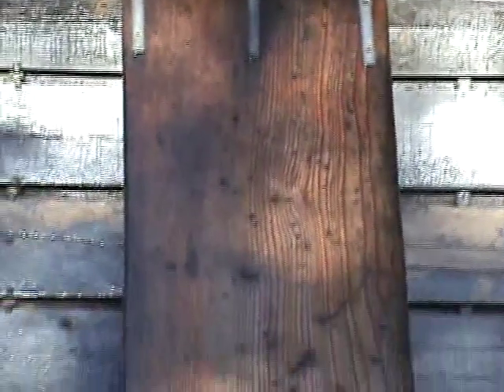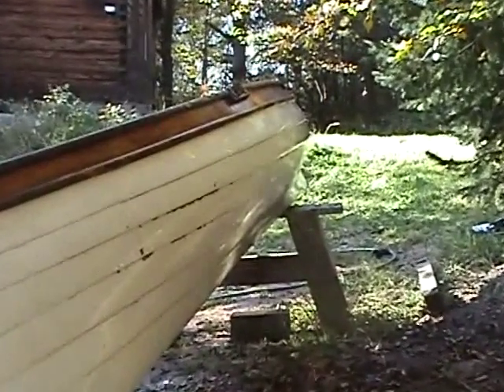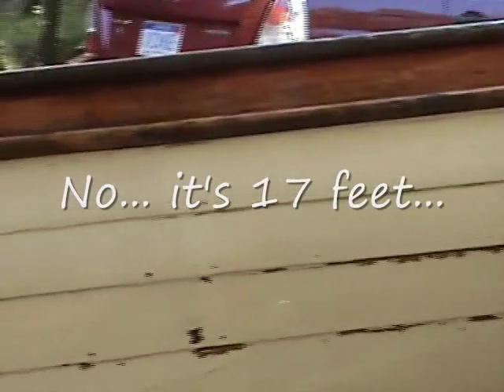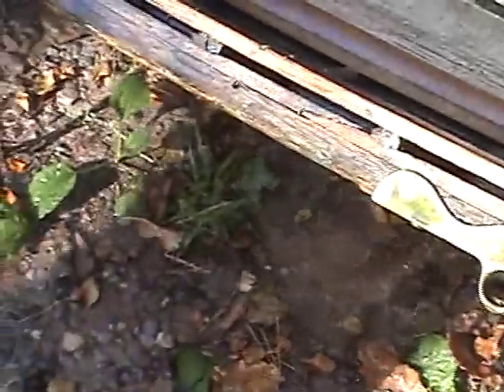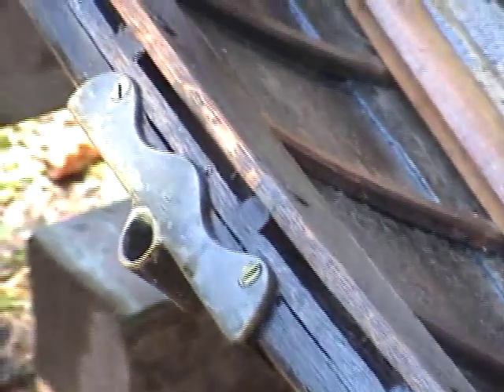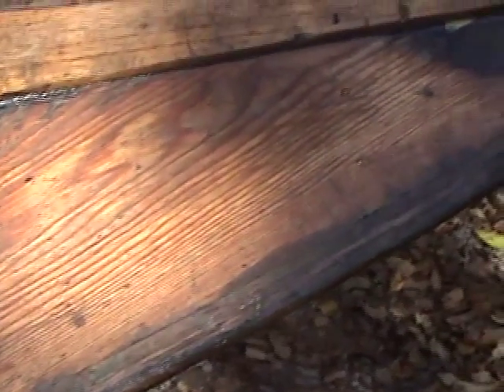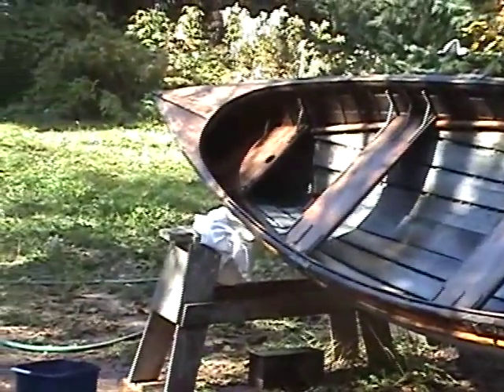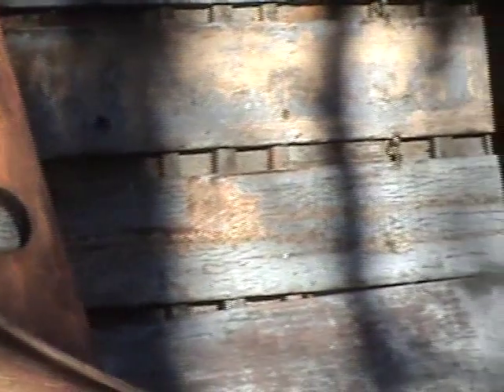Found in a Shed: 17' Lapstrake Rowboat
Lapstrake double ended boat by unknown maker will be beautiful as well as useful after minor restoration work. If you recognize the builder or can provide any information for us, we would be very grateful.